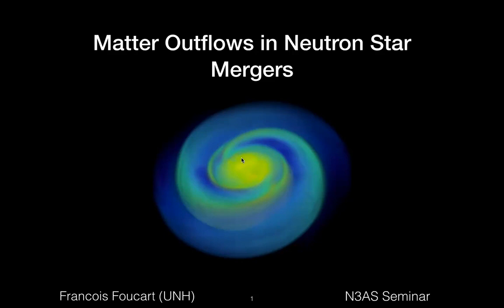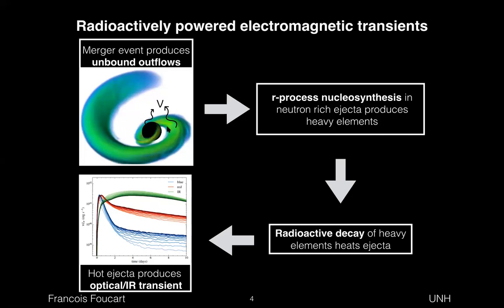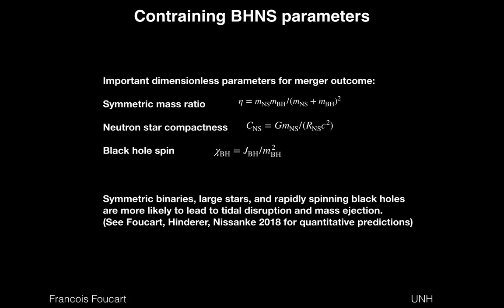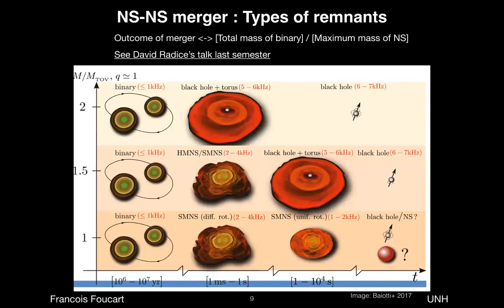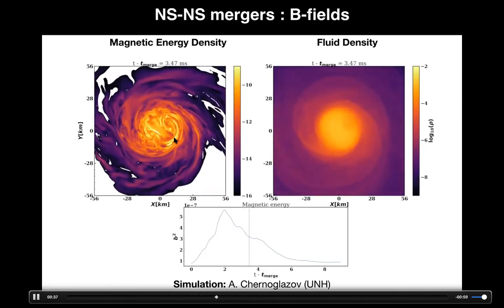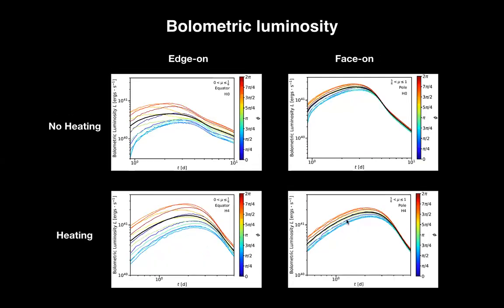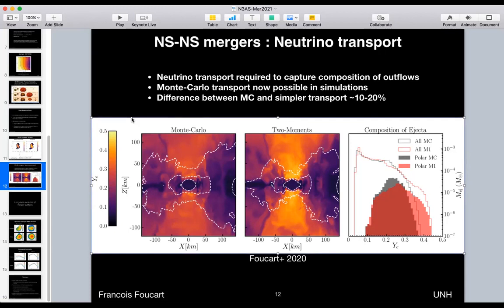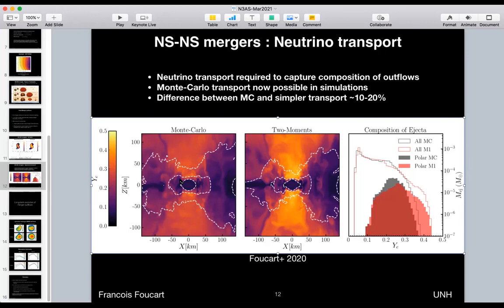N3AS Seminar: Simulations of merging compact object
Simulations of merging compact object
Speaker(s): Francois Foucart, University of New Hampshire